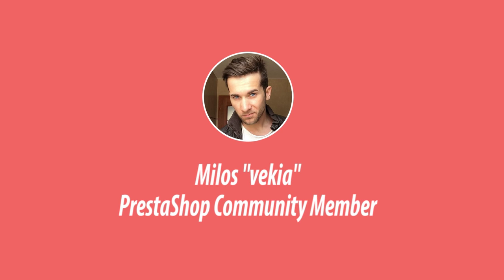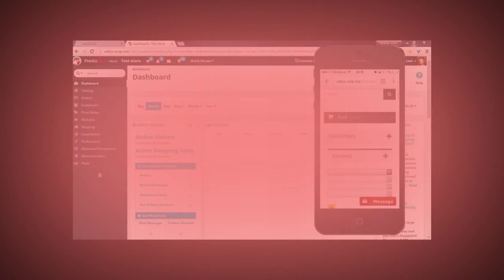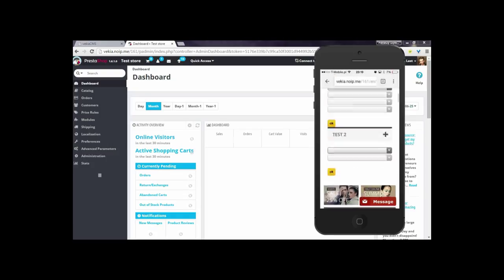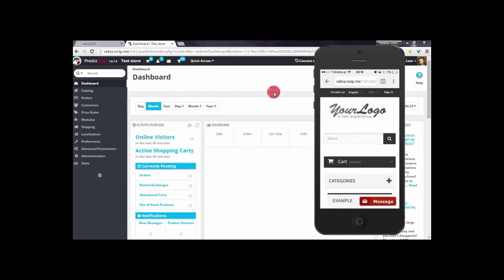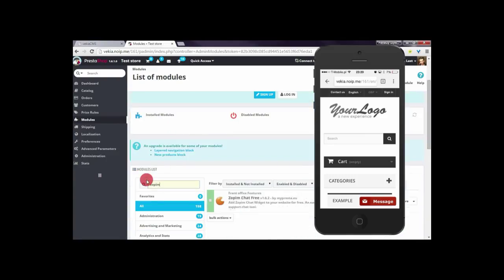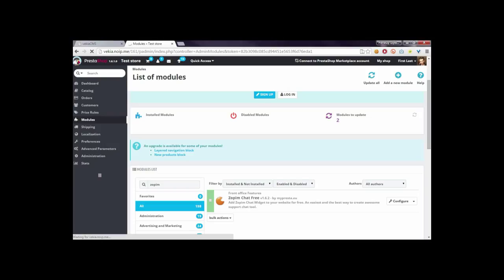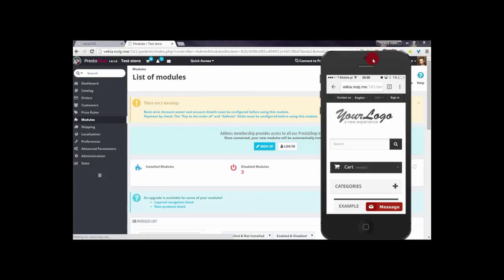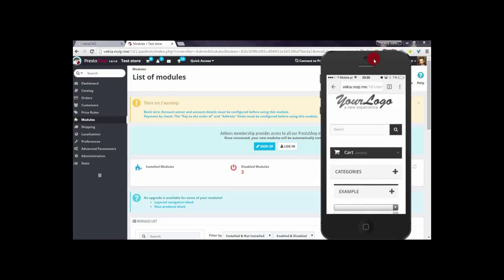How to disable module on mobile devices - PrestaShop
Video where i show how to disable modules on mobile devices in PrestaShop.